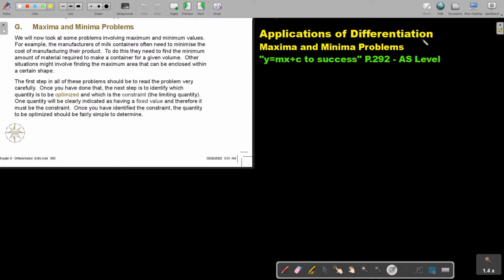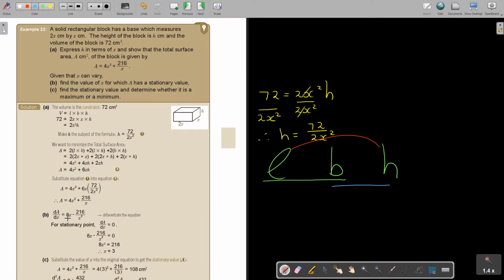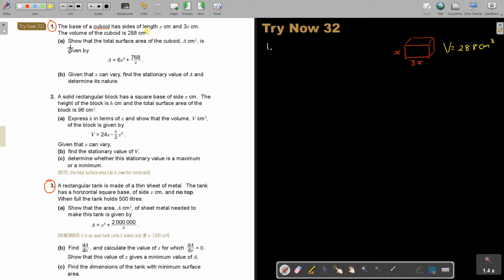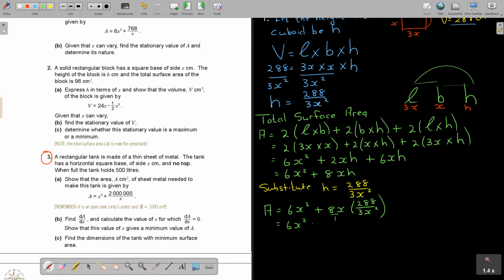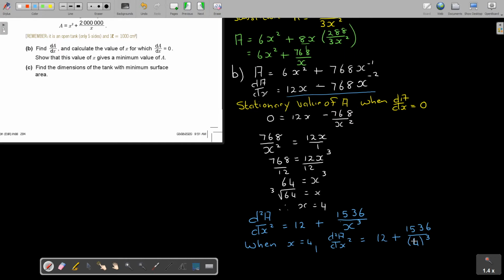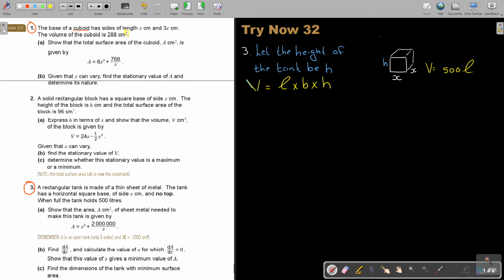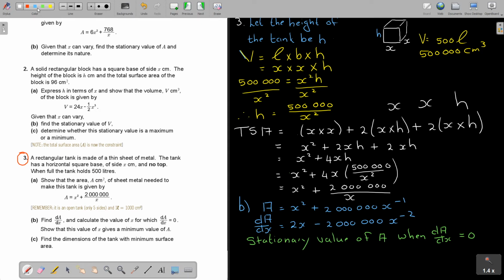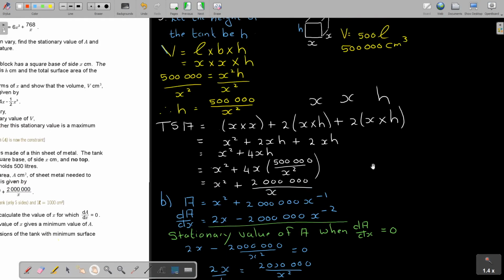6 32 Applications of Differentiation Maxima and Minima Problems part 1